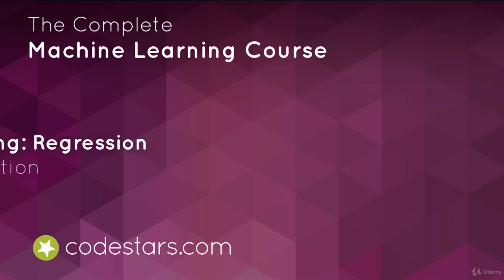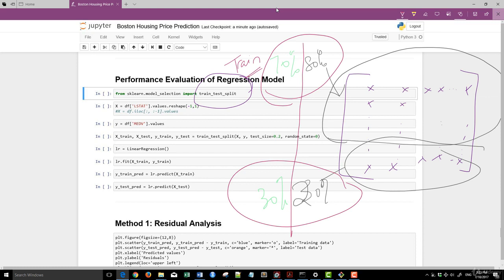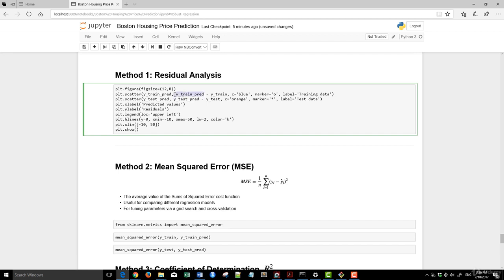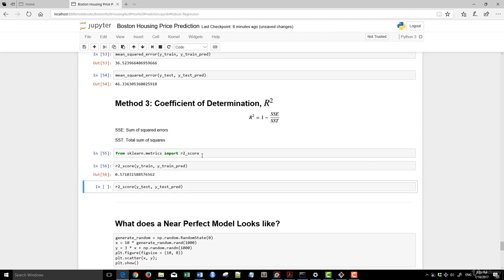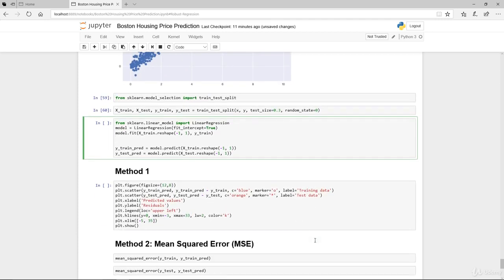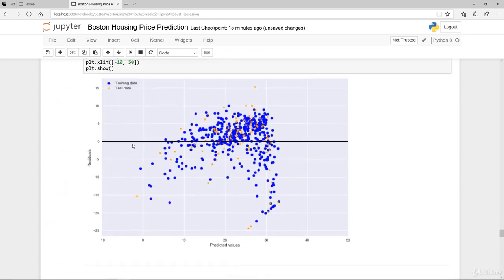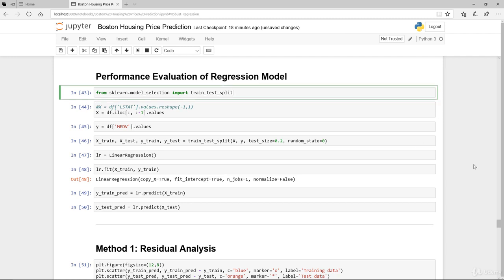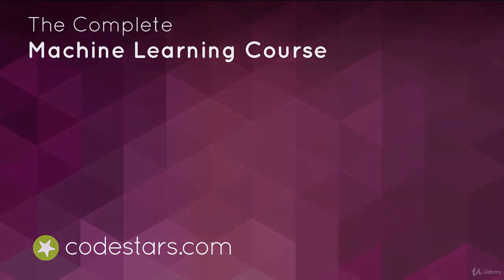Machine learning with Python | Full Course | Evaluate Model Performance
Every Tuesday at 06.00 PM GMT

The module manager and lecturer is
Anthony NG

What is model evaluation?
,How do you evaluate the accuracy of a model?
,What does model performance mean?
,Which is the best evaluation model?
,What are the 4 types of evaluation?
,Which data is used in model evaluation?
,Which one is more important model accuracy or model performance?
,Which is more important model accuracy or model performance?
,How can we improve the performance of the model?
,How is performance modeling used?
,What is predictive model performance evaluation?
,What are the 3 evaluation models and methods?
,What are the evaluation models and methods?
,What are the five levels of evaluation?